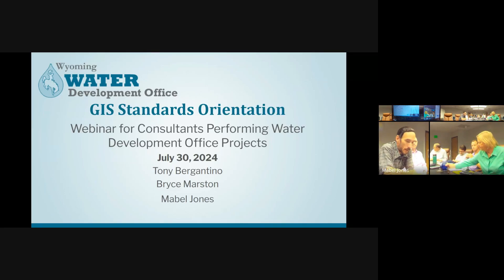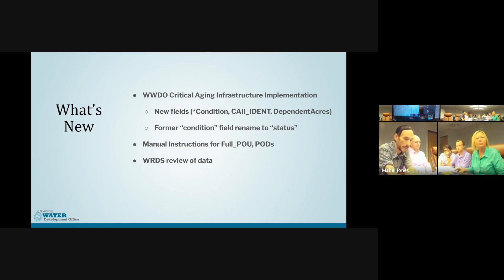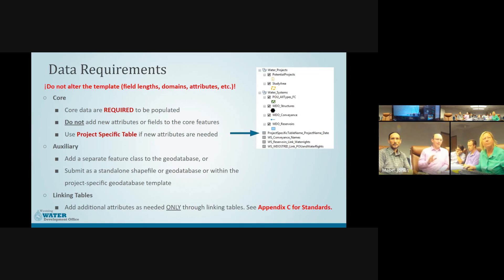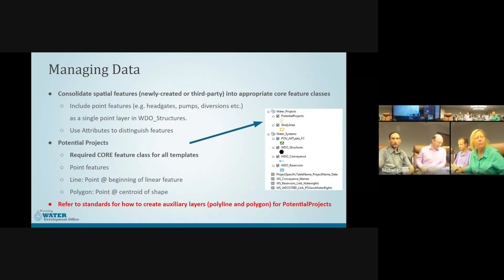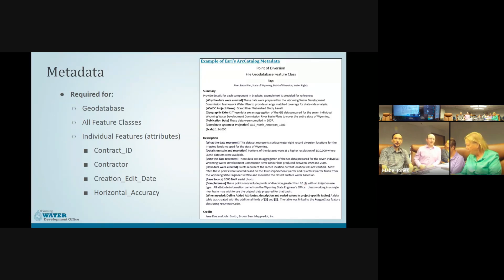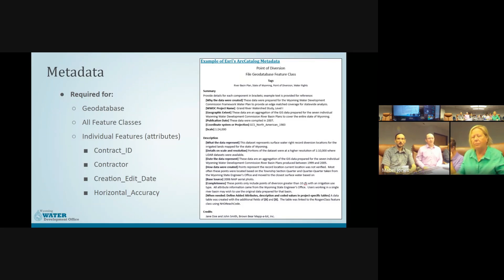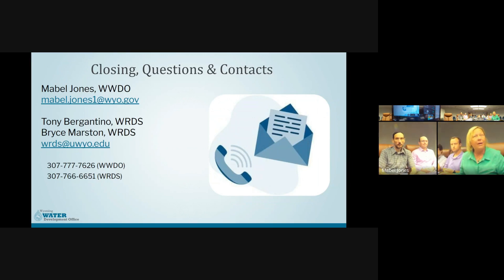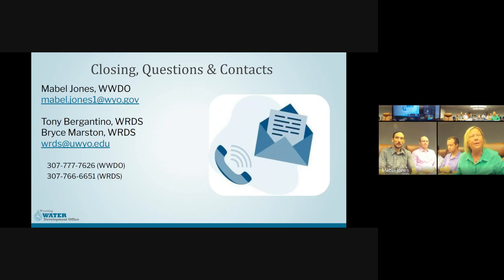WWDO GIS Standards Training Webinar 2024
Webinar describing standards and best practices for creating GIS for Wyoming Water Development Commission projects